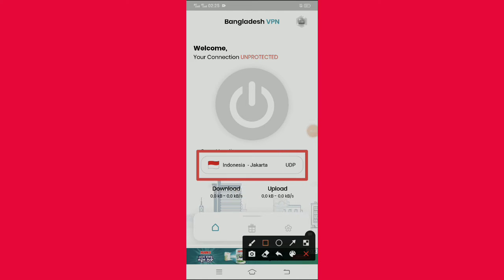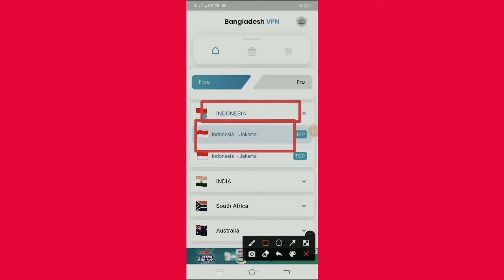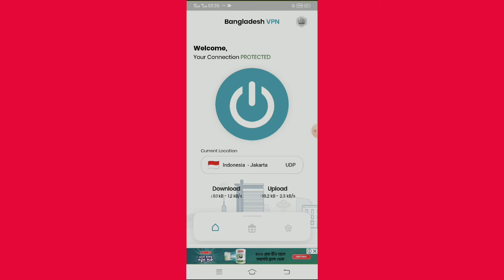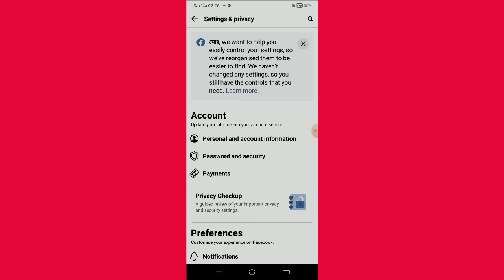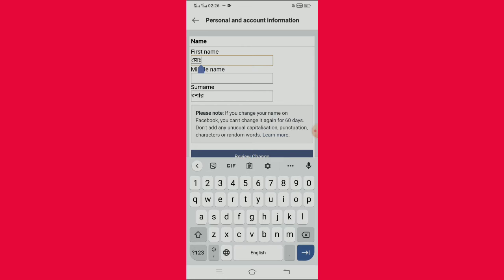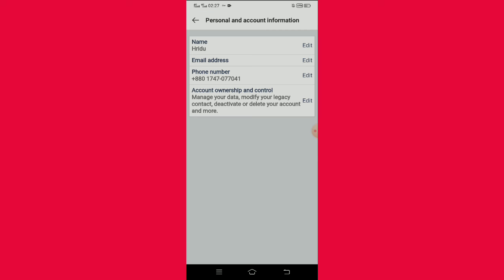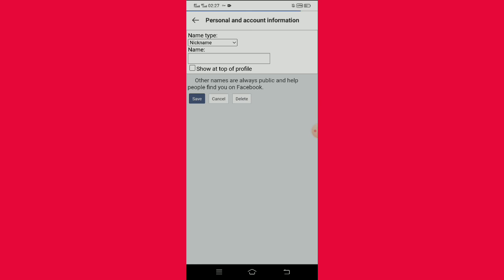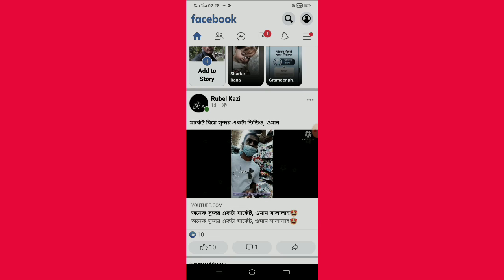how to create single name on facebook or how to remove last name on facebook bangla tutorial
In this video I have shown how to create single name on facebook or how to remove last name on facebook  . Fully facebook single name change Related

This video totally facebook single name change related .facebook single name change  is one of the most famous topic .I have discussed facebook single name chnage quite clearly